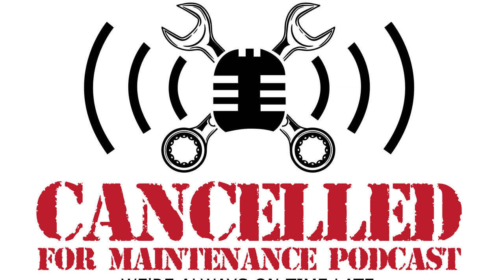Owner-Produced Parts | What is it and how can it land you in hot water?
Whenever an aircraft needs parts for replacement or repair, there’s common avenues we use. That being: Original Equipment Manufacturer (OEM), Parts Manufacturer Approval (PMA), or the salvage yard. For today’s episode, we focus on a fourth avenue that has some nuance and some shadiness tied to it, and that is Owner-Produced Parts (cue OPP song!). What are some of the pros and cons of owners producing their own parts and what sort of hot water we as aircraft mechanics can potentially face because of it?

Did you know we have a comic series? Check it out on the Tapas app or visit us

Looking for the best lightweight, comfortable, and noise-cancelling headset?

Check out Rockwell Time for awesome outdoor merch and apparel.

Tell us how we are doing, leave us a review if you listen to us on Apple, Stitcher, Podchaser, or IHeart Radio!

Follow us on Goodpods and Podchaser!

Thanks to our monthly supporters, with special shout outs to:Dylan K.Mike S.Eric S.Kiel K.Chris H.Dan S.Ryan F.Jennie D.Erica L.

Cancelled for Maintenance
Episode 124